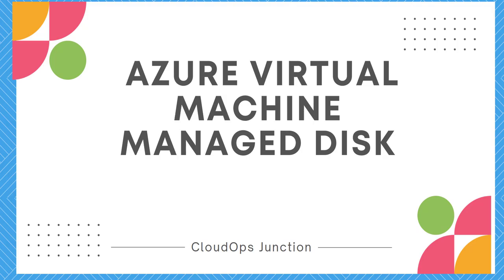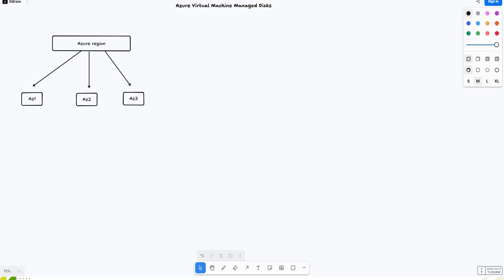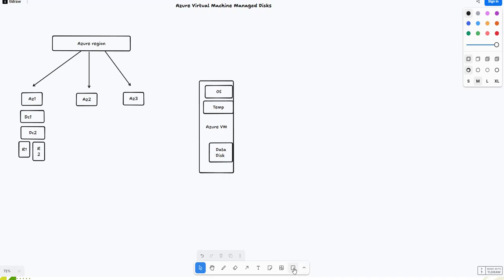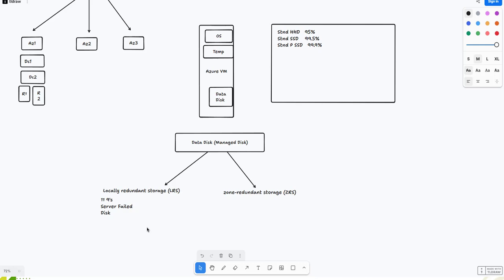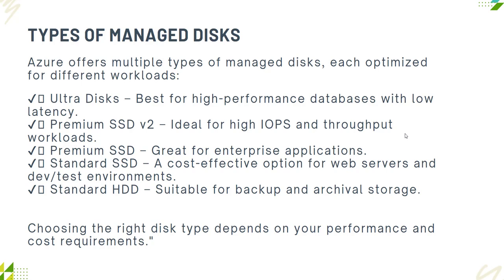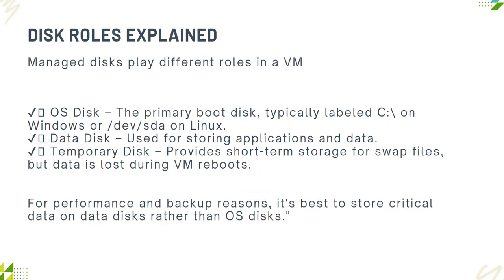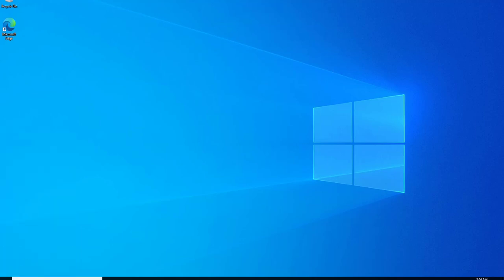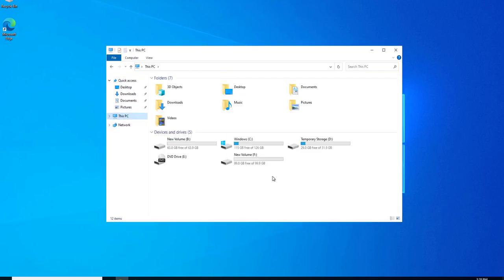Azure Managed Disks Explained | CloudOps Junction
In this video, we dive deep into Azure Managed Disks—a core storage solution for Azure Virtual Machines. We cover:
✅ What are Azure Managed Disks?
✅ Types of Managed Disks (Ultra, Premium SSD, Standard SSD, HDD)
✅ Benefits: High durability, scalability, and security
✅ How Managed Disks integrate with Availability Sets & Zones
✅ Azure Disk Backup & Snapshots
✅ Security features like Encryption & Private Link